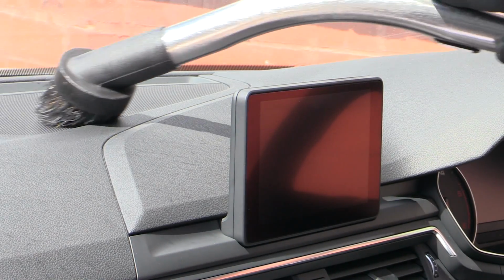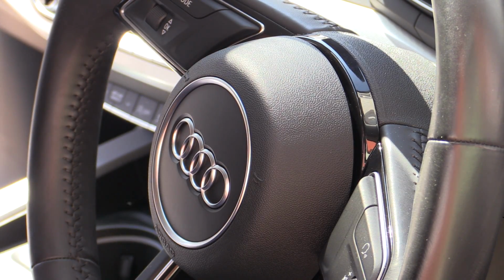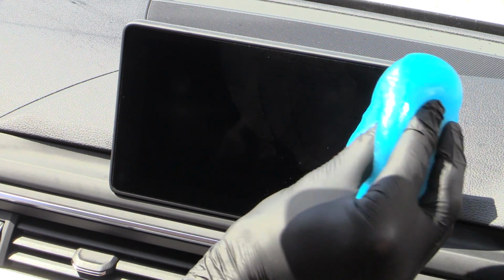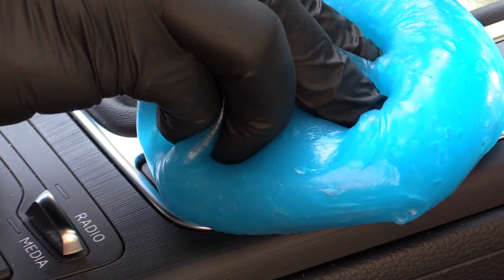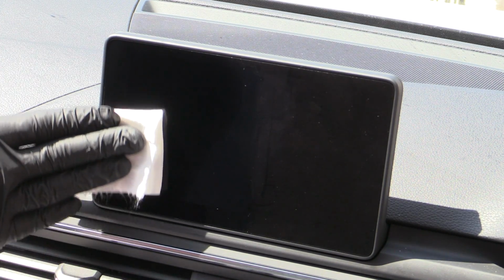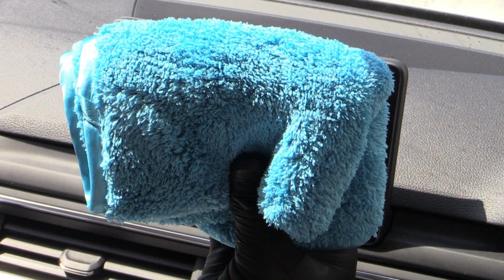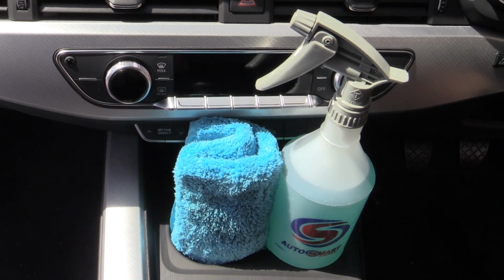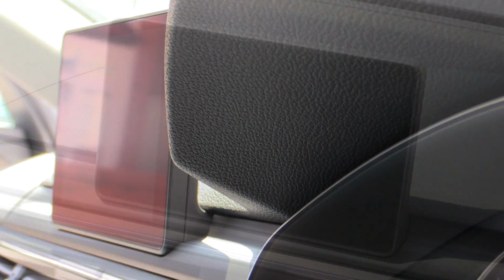How to Safely Clean an Infotainment Screen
Tech wipes, cyber slime and everything in between.

Detail Factory Brush:

Screen Wipes:

Eurow Microfibre Towel:

Autosmart Glass Clear